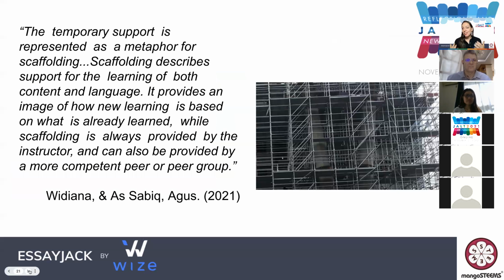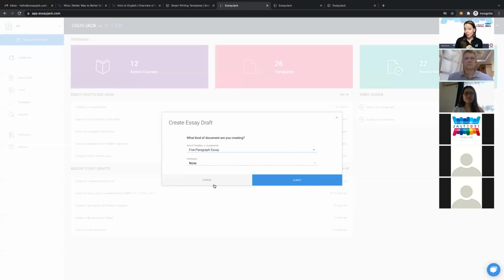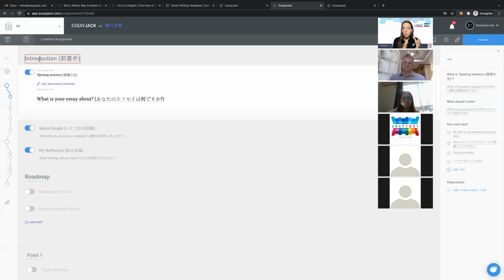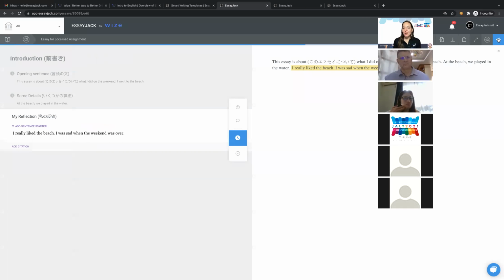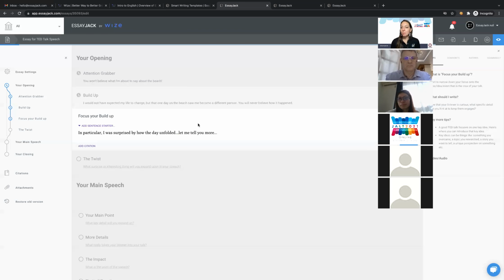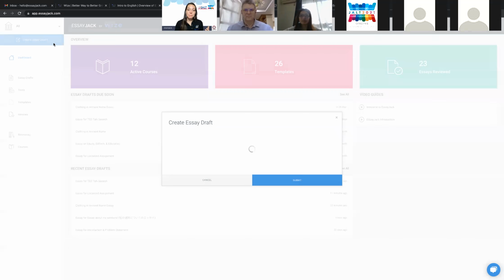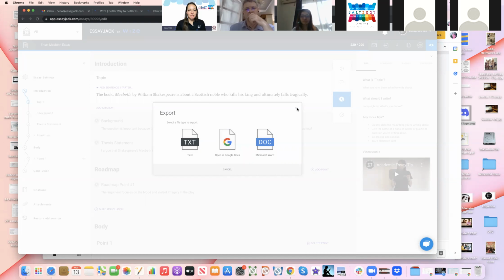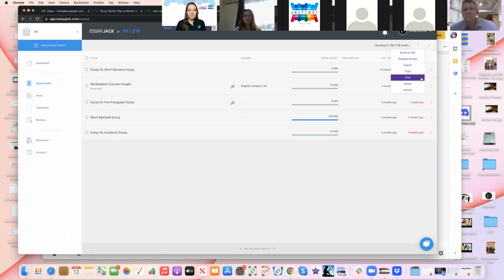Lindy Ledohowski: Teaching English Language Writing Using Smart Templating Technology: JALT2021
Presentation at JALT2021 Sunday, November 14, 10:45-11:45 Asia/Tokyo
Teaching English language writing online can be challenging. Interactive components such as modelling, scaffolding, and providing one-on-one support are not easy to replicate through online learning. This workshop will review some of these challenges and show attendees how to use the EssayJack application to address them. EssayJack provides smart, interactive writing templates which can be customised for varying writing proficiencies, to include native language support, and for use in in-person or online classes.

Dr. Lindy Ledohowski has PhD in English and was an English professor before developing and cofounding EssayJack, the academic writing software that was acquired by Canadian EdTech company Wize in July 2021. Dr. Ledohowski continues to write and speak on teaching academic writing and has joined the Wize leadership team.